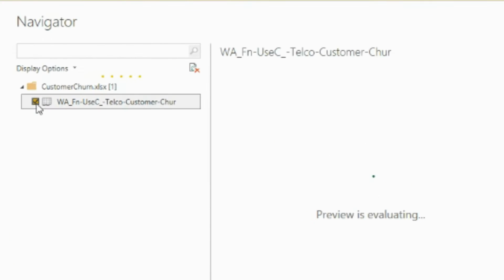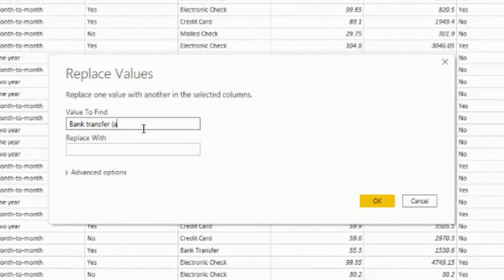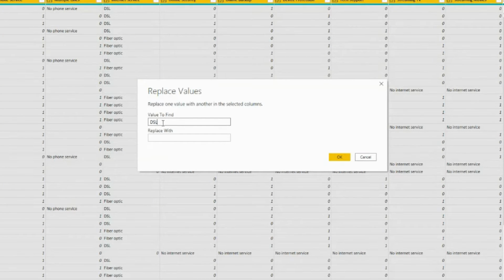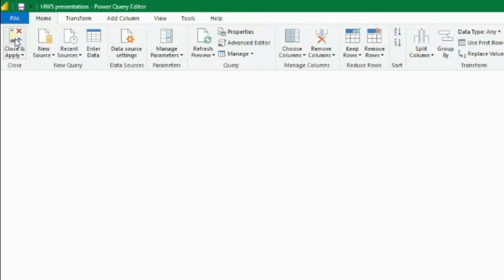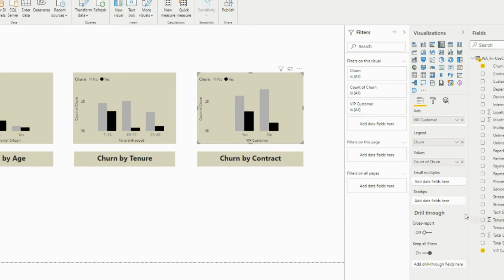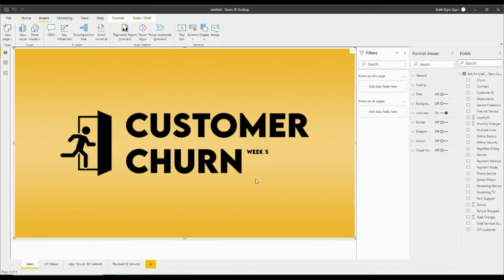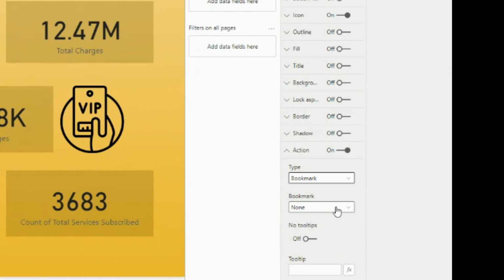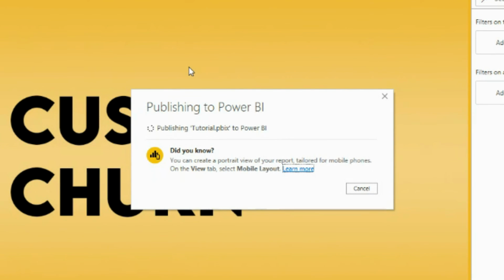Power BI Desktop Basics Tutorial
This video tutorial was created by Keith S. to complete the requirements of Info Alchemy's Data Analytics Apprentice Tutorial 2021